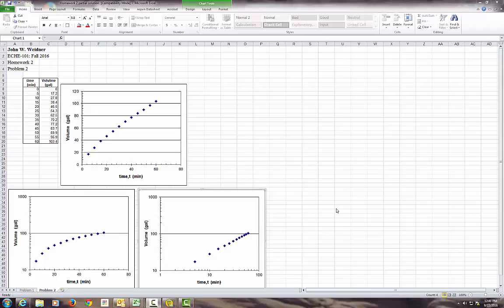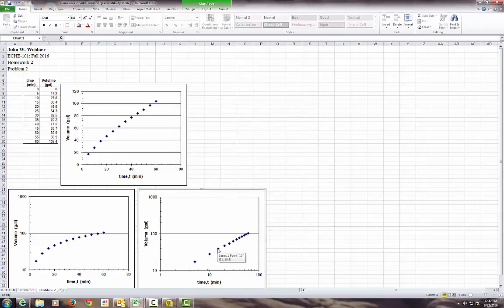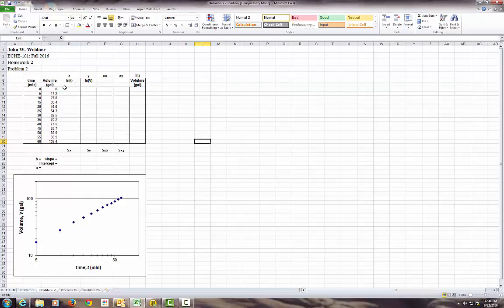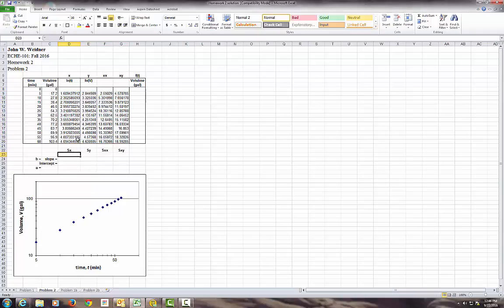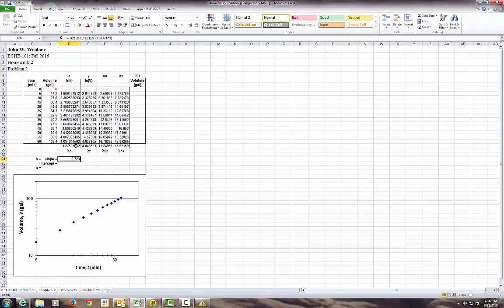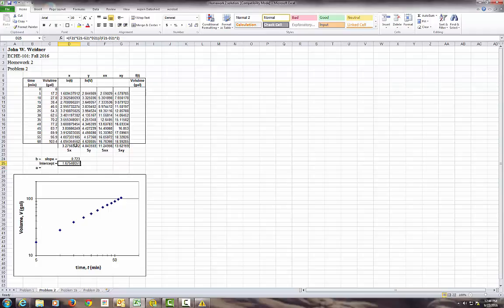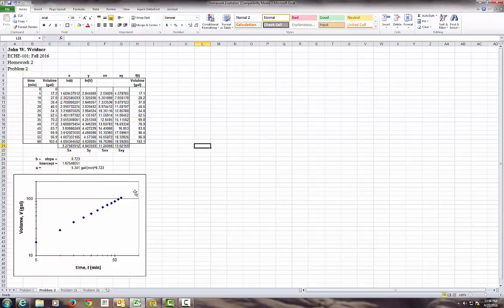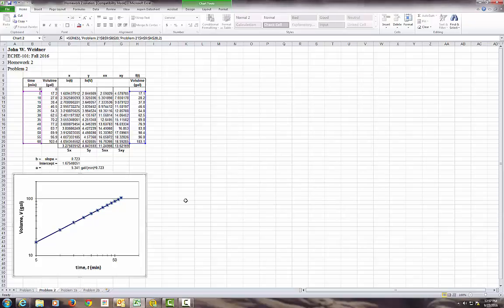Homework 2 Problem 2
Tutorial of problem 2 from homework 2.